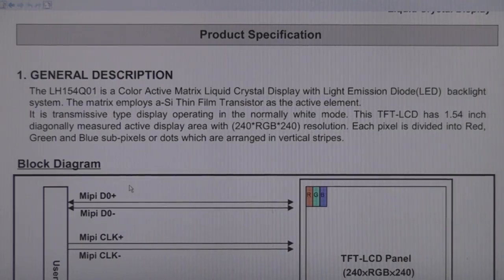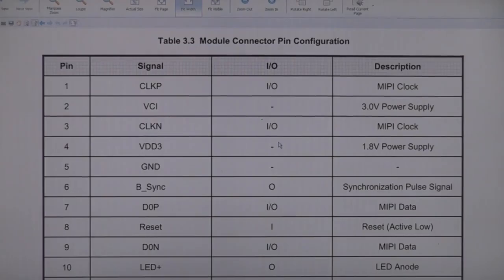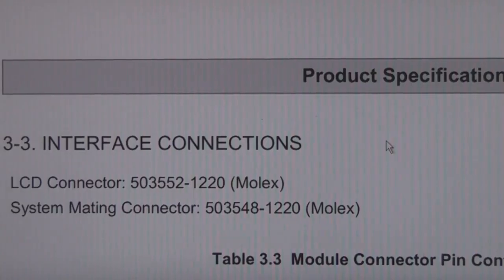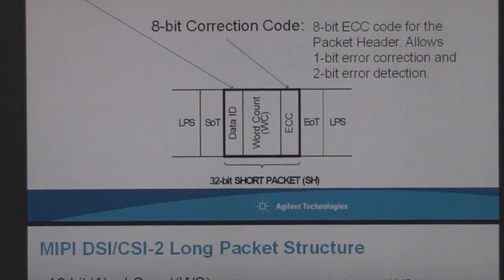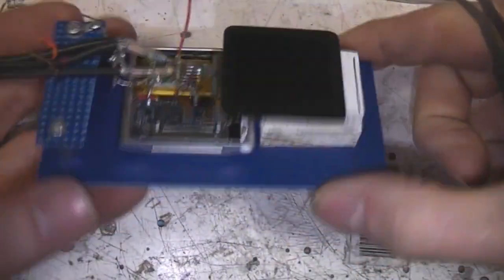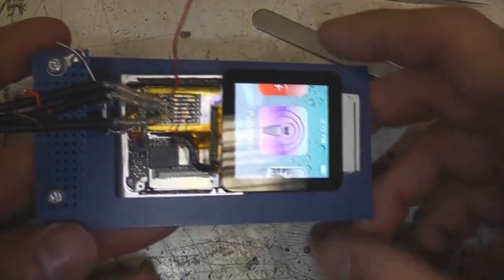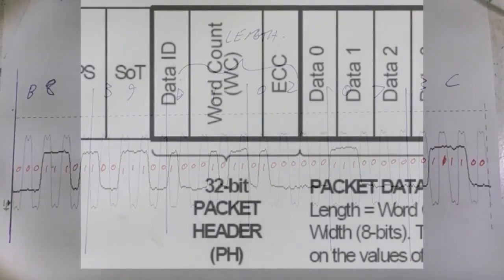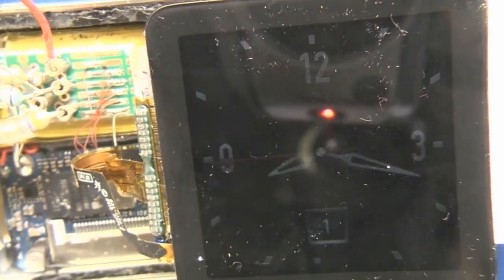Reverse Engineering the iPod Nano 6 LCD interface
Some hard-core reverse engineering action - not for the faint-hearted!